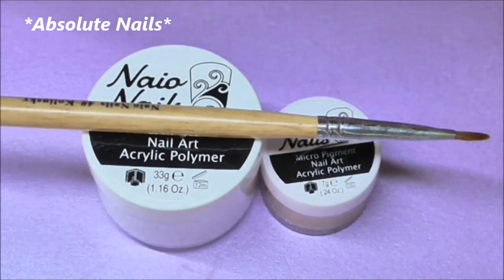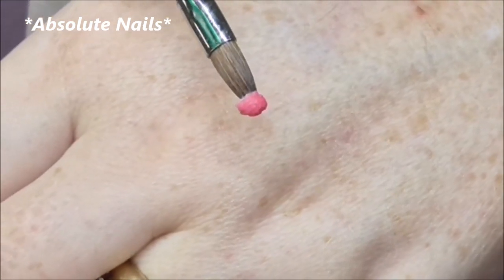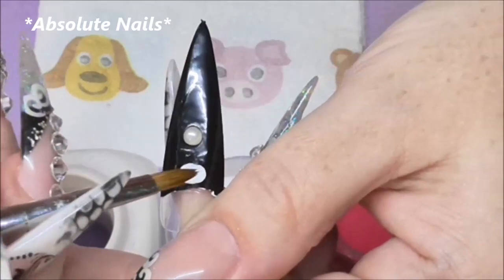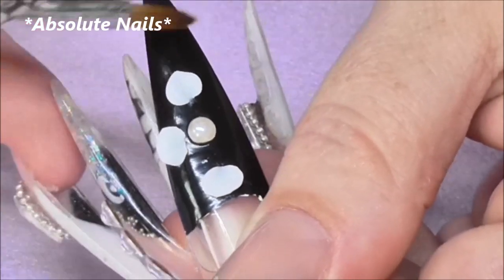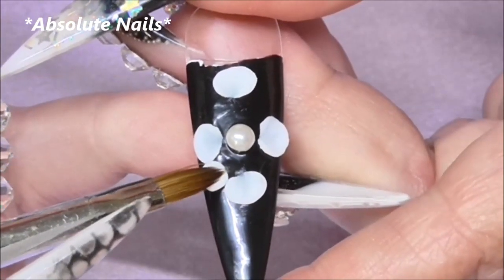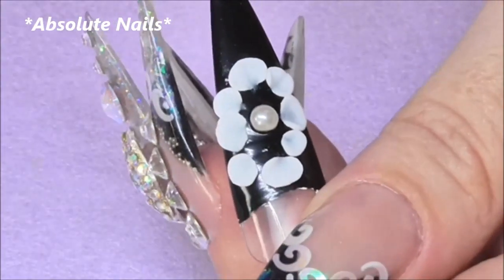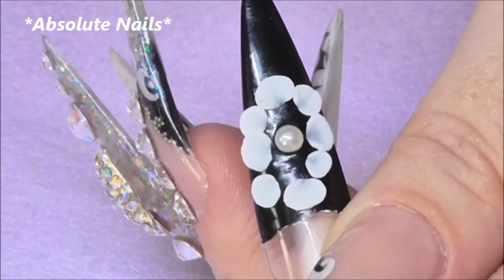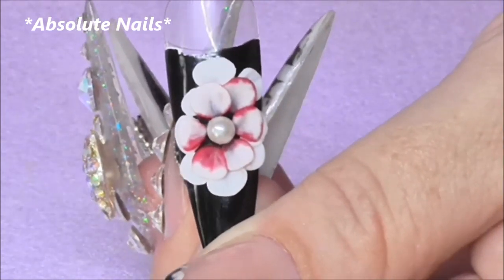HOW TO MAKE 3D OMBRE ACRYLIC FLOWERS | ABSOLUTE NAILS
So in this video i show u how to do some ombré 3D flowers. These are about the easiest flowers ive done and hopefully i explained how to do them well enough =)

Here is a link to another video i did showing how to do some more acrylic flowers: